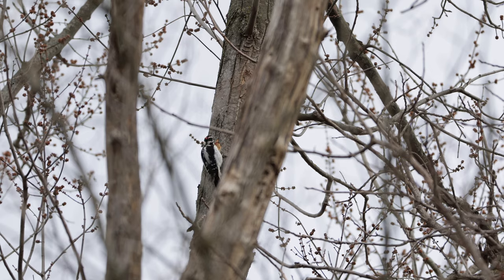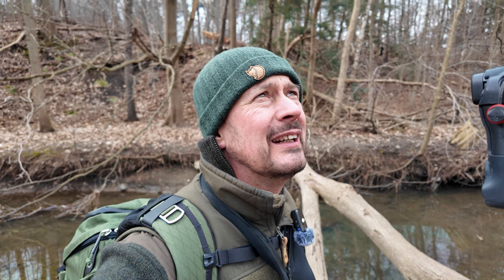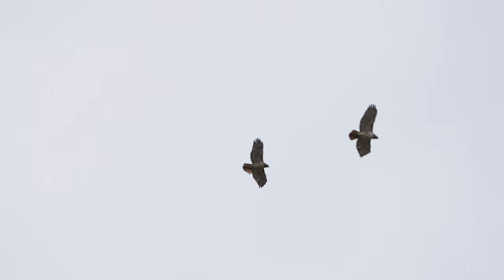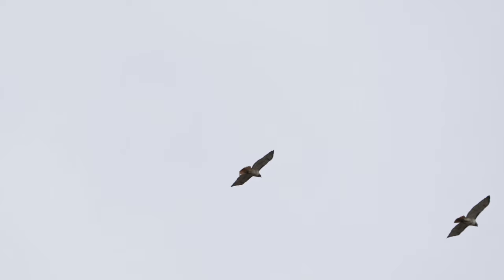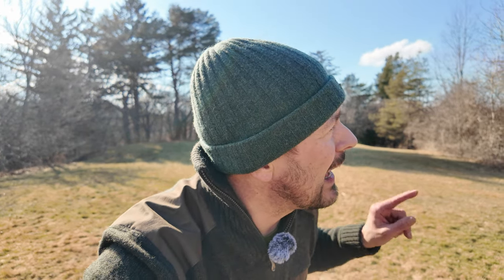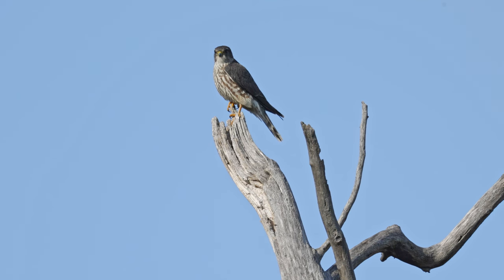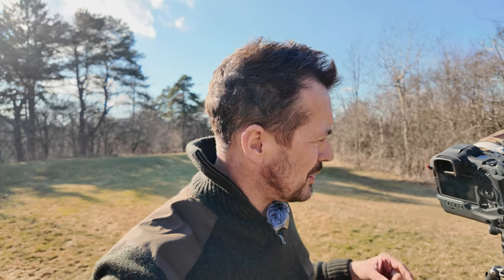Wildlife Photography | So Much WILDLIFE IN TORONTO PARKS | CANADA | ONTARIO | Canon R7 & R3 Cameras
Vlog Description: ⛰️🦅

Welcome back for some more Canadian Wildlife Photography. In this video I will take you to my local Park in Toronto, Ontario Canada.  Where I get to photograph some of my favourite birds & mammals using the Canon R3 & R7 & various lenses.

CAMERA GEAR:

Canon R3 Mirrorless Camera -
Canon R7 Mirrorless Camera
Canon RF 100-500 L IS
Canon RF 70-200 f4 L IS
Canon RF 800mm F/11
Canon EF 500mm F4 L IS Mk II
Canon EF 200-400 + 1.4 Ext L IS
Canon EF 300mm f2.8 L IS MK 1
Canon EF 400mm F5.6 L
Canon EF 16-35mm F4 L IS
Canon EF 17-40 F4 L
Canon EF 8-15 F4 Fisheye
Canon EF 100mm f2.8 L IS Macro
Canon EF 1.4 Ext Mk III
Canon EF 2x Ext Mk III
Canon RF-EF Control Ring Adapter
Gitzo Series 3 Tripod GT3534LS
Gitzo Series 2 Tripod GK2545T-82QD Traveler Kit
Manfrotto 500AH Video Head
Wimberley Gimble Head Mk 2

VLOGGING KIT

DJI Osmo Pocket 3 Creator Combo
Joby GorillaPod 1k Kit
Rode Wireless Go 2
BigBlue Solar Charger
Anker Power Bank

CLOTHING & ACCESSORIES

Sealskinz Waterprrof Socks Extreme Cold Weather
Fjallraven Barents Pro Trousers
Fjallraven Keb Trousers
Fjällräven Men's No. 8 Anorak
Fjallraven Singi Anorak
Fjallraven Singi Stubben
Fjallraven Singi Stubben side pouches
Deerhunter Sneaky 3D Pull-over Set
Scrim Scarf
Leatherman Surge Multi-Tool
Vallerret Gloves - Tiden and Skadi Zipper mits LRS -

I use Tragopan hides and camouflage gear for a lot of my photography:

Threads -